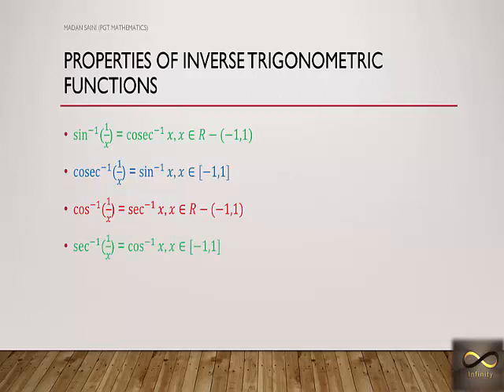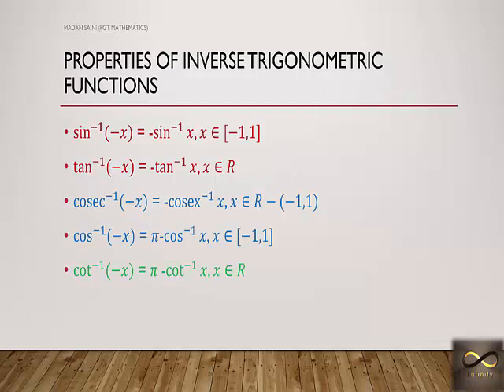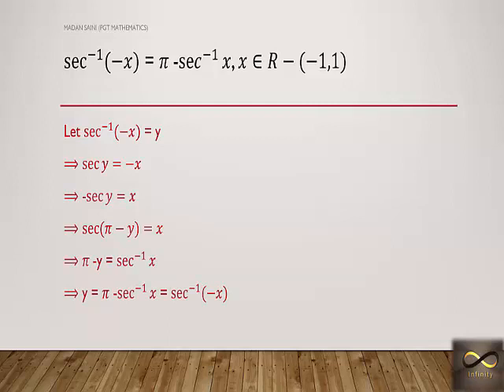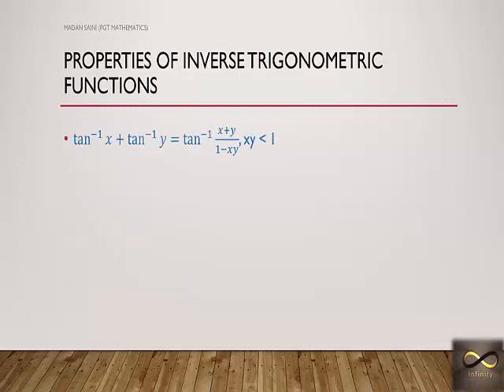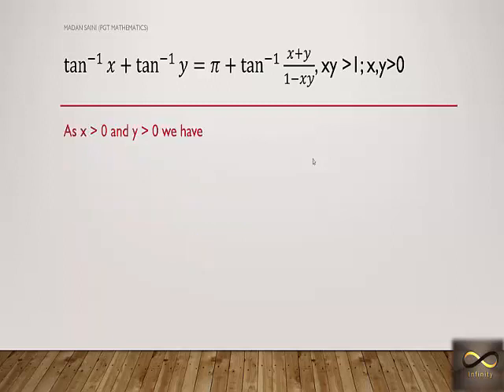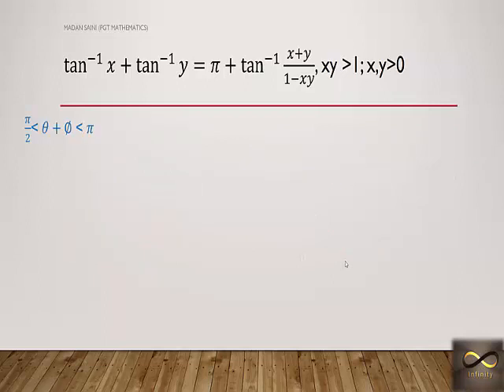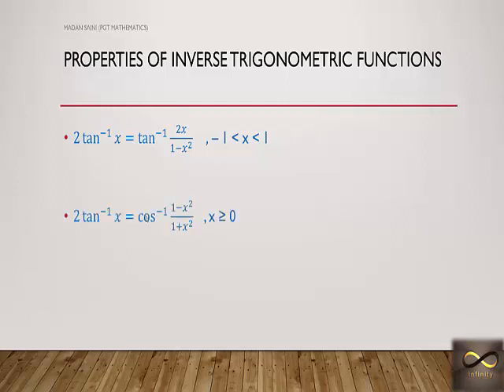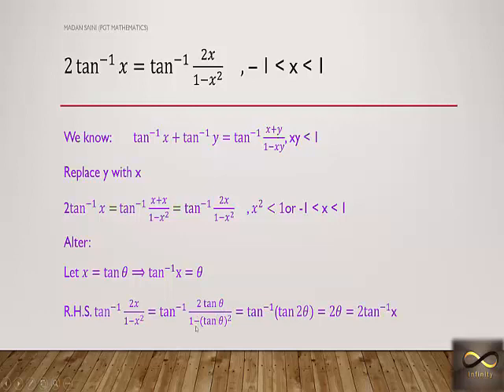Properties of inverse trigonometric functions#part-3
LINF OF VIDEO BASED ON QUESTIONS OF PRINCIPAL VALUE OF INVERSE TRIGONOMETRIC FUNCTIONS (PART-2)
LINK OF THE QUIZ ON PRINCIPAL BRANCH OF INVERSE TRIGONOMETRIC FUNCTIONS

INTRODUCTION OF INVERSE TRIGONOMETRIC FUNCTIONS( CHAPTER 2)